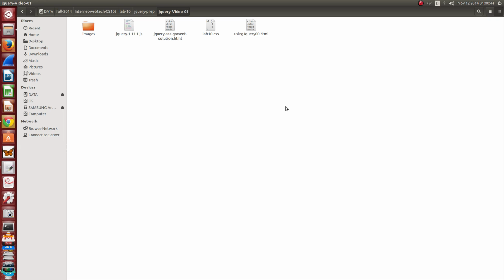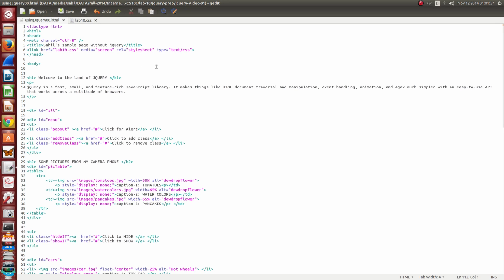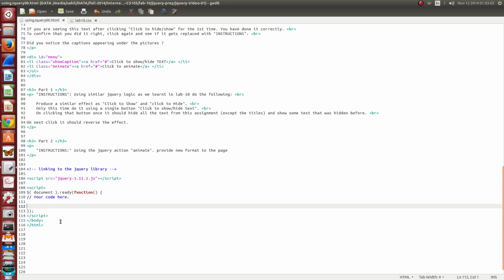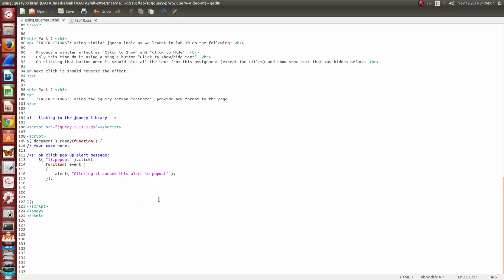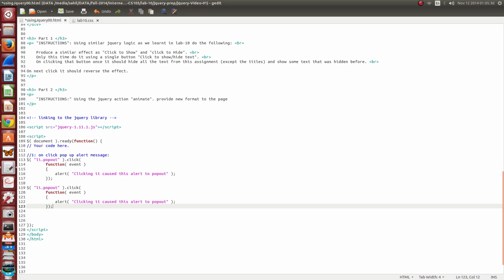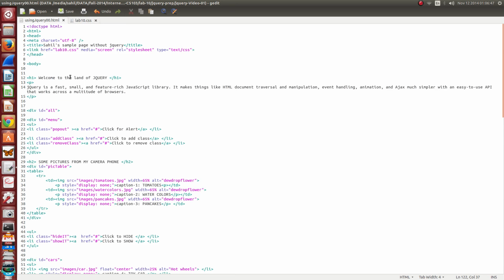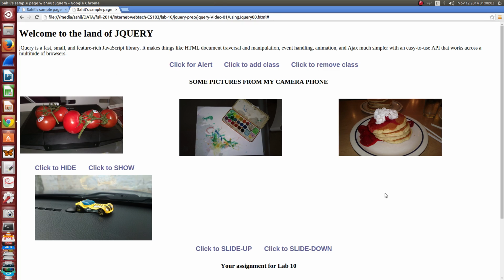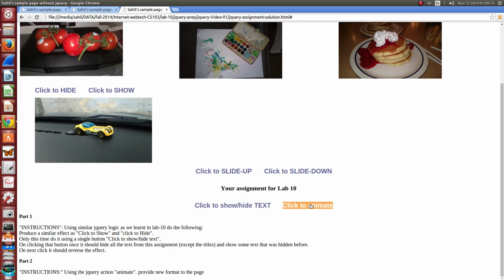Introduction to jquery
A small tutorial on how to get started with using jquery to make your web-pages more lively.